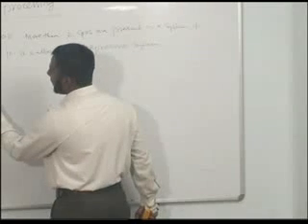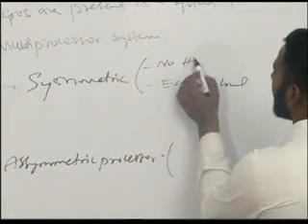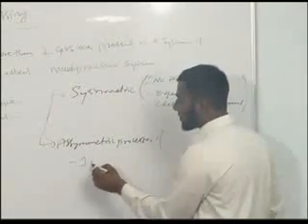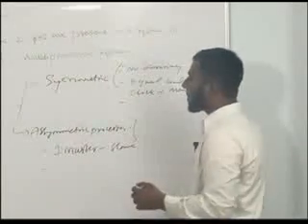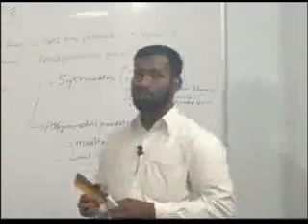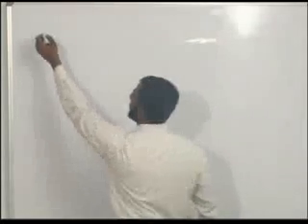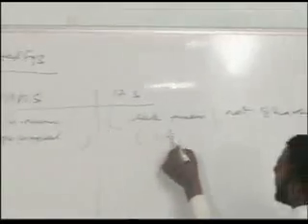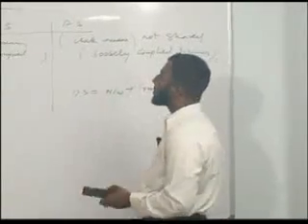Operating system salman lecture part2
i understand that clearity is sacrifised at the cost of memory